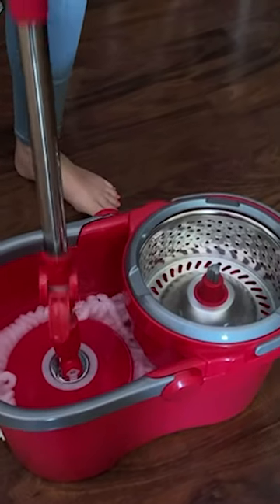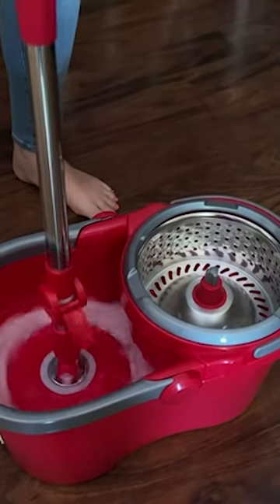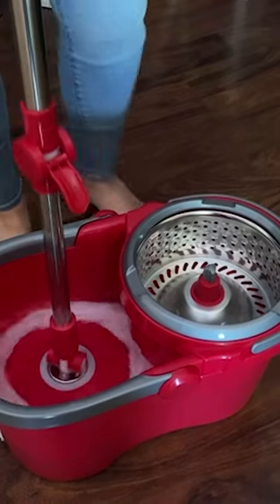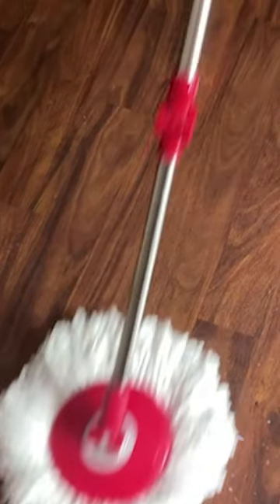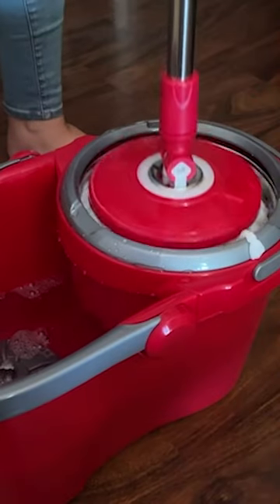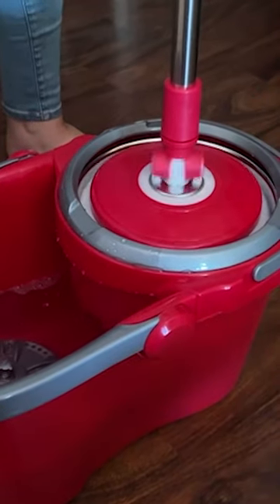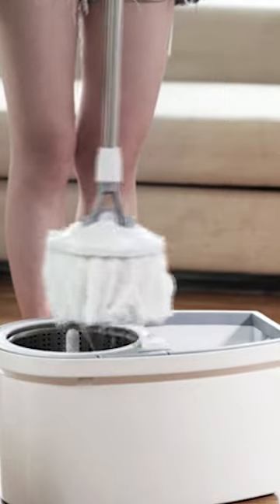TOP 5: Best Spin Mops 2022 | For Easy Cleaning!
Check Out The Best Spin Mops Here!
► Best Overall-Tsmine
► Best Value-Simpli-Magic 79193
► Best for Wood Floor-O-Cedar
► Best for Tile Floor-BOOMJOY
► Best Accessories-HAPINNEX